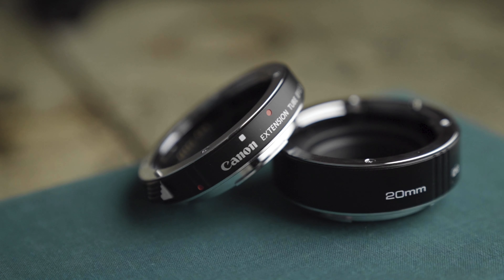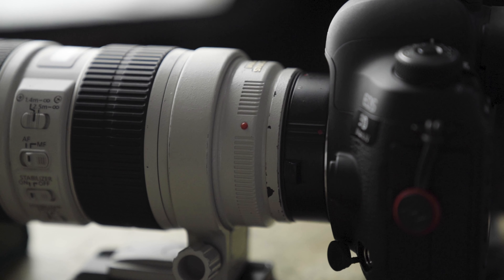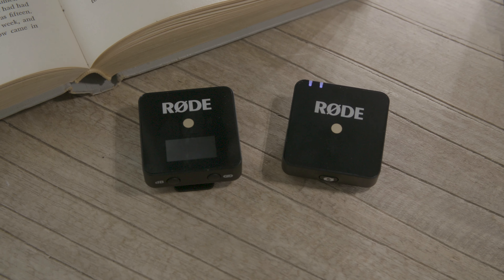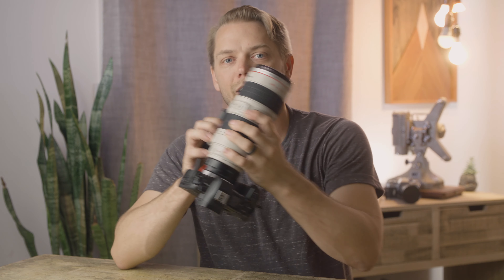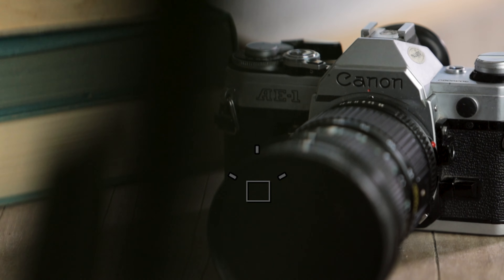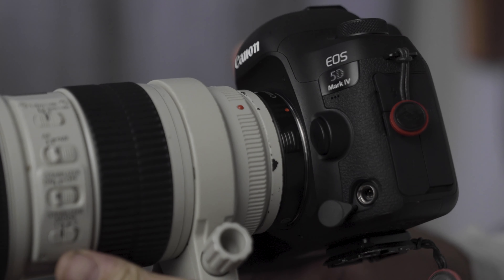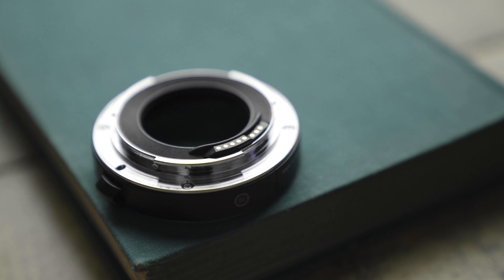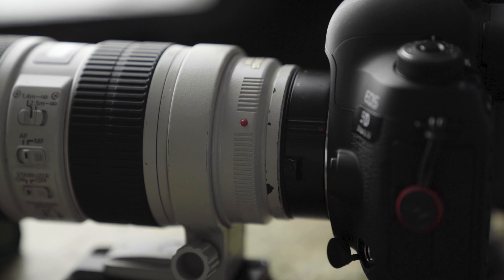Forgotten Lens Accessory // EXTENSION TUBES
EXTENSION TUBES
Extension tubes sometimes can be a long forgotten accessory in many photo bags. But they have made a resurgence lately around my studio.

Canon extension tubes

"Unbranded" tubes

Penny Pinocchio by BRASKO
Texas Sunshine by Mike Arnoult